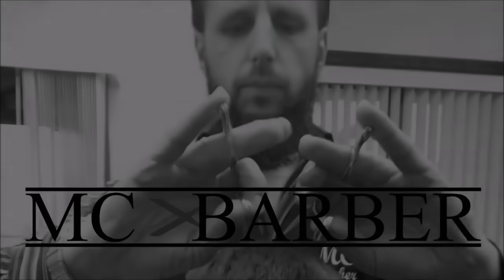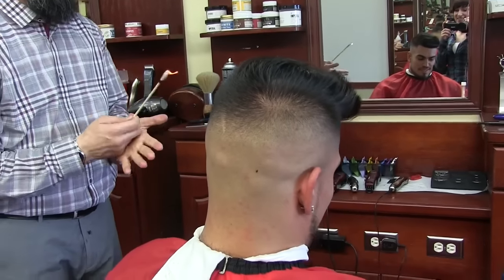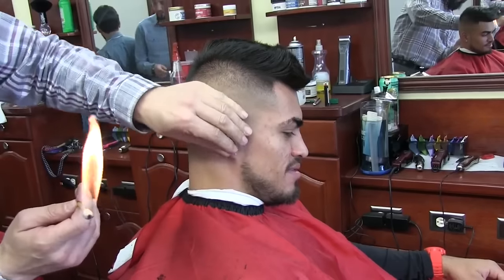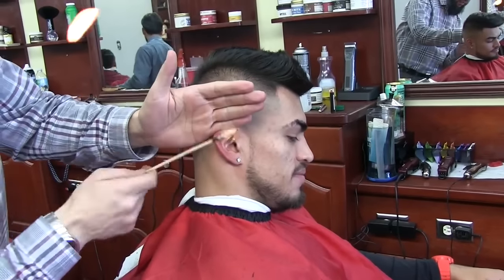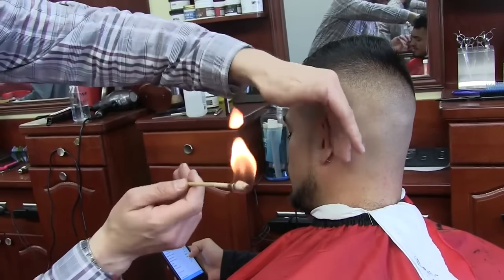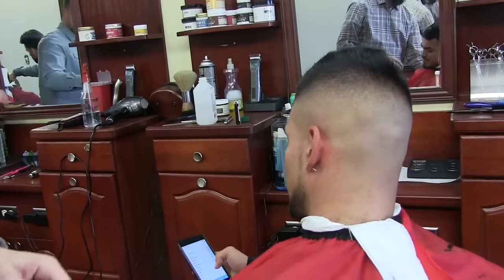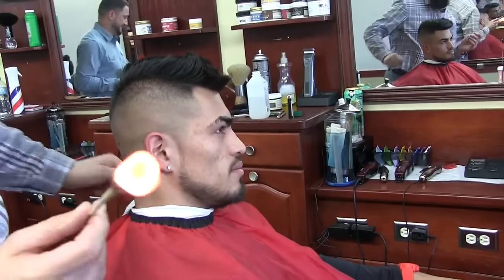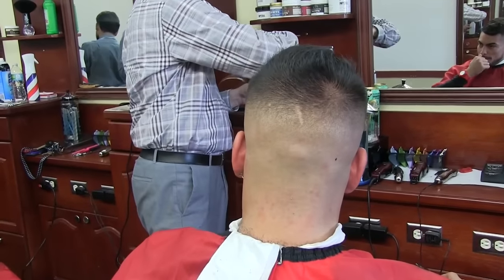Master the Art of Turkish Singeing: How to Safely Remove Hair with Fire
Take your barbering skills to the next level with this step-by-step tutorial on Turkish Singeing. Learn how to remove fine hairs from the ears and face using fire with expert tips and tricks from MC Barber. Find out the proper technique to avoid burning long hair and achieve a clean and professional look. Watch now and start using this traditional technique like a pro! And remember to always take safety precautions when using fire.

To deepen your barbering knowledge, check out the MC Barber System, with Module 1 - Scissoring now available